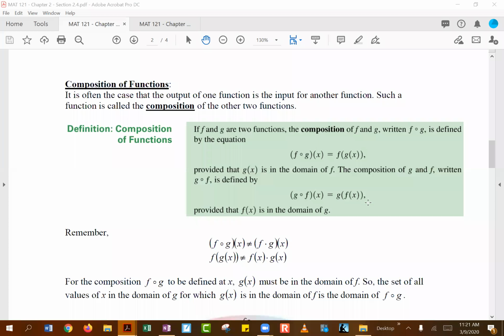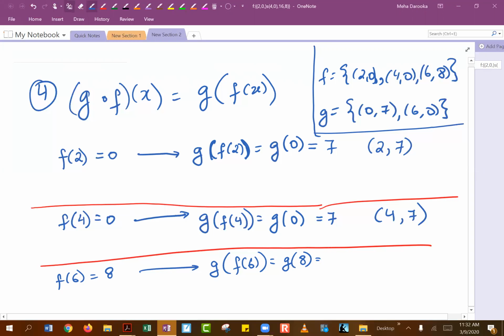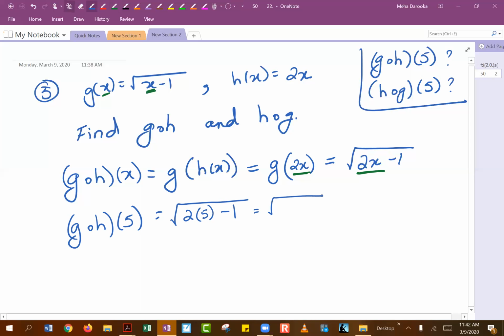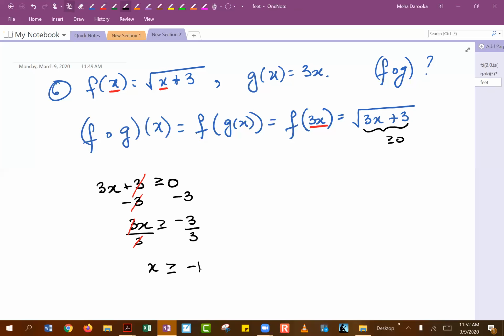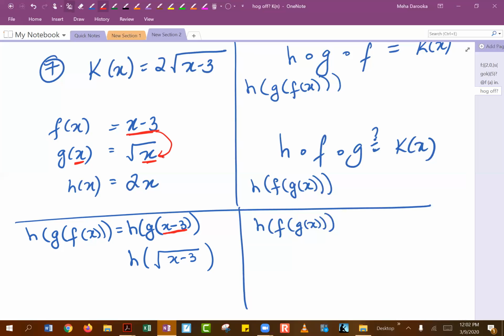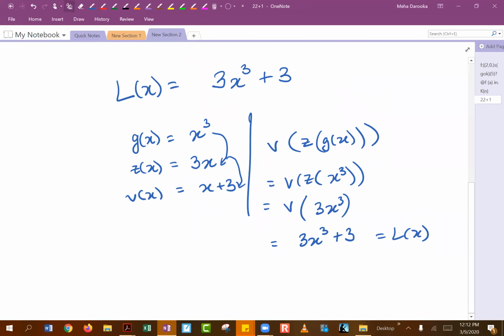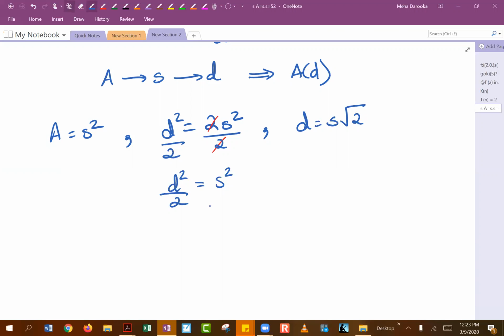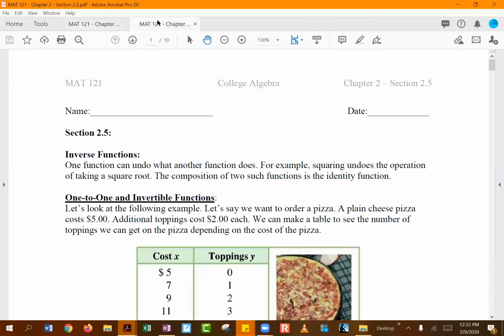MAT 121 - Chapter 2 - Section 2.4 - 03.09.2020